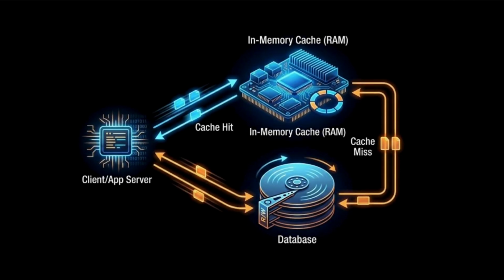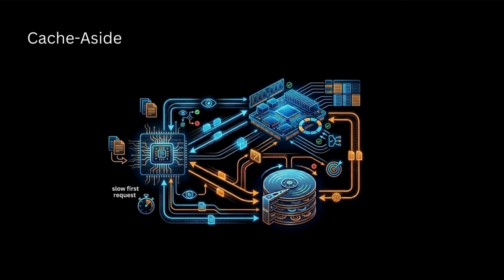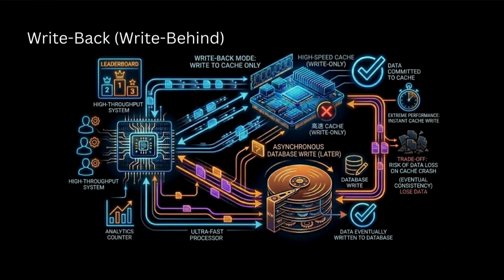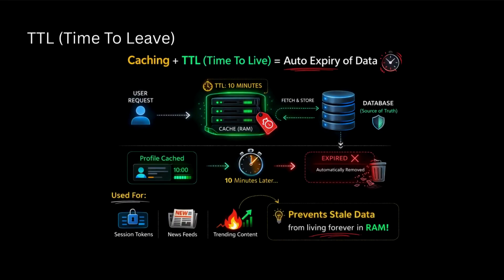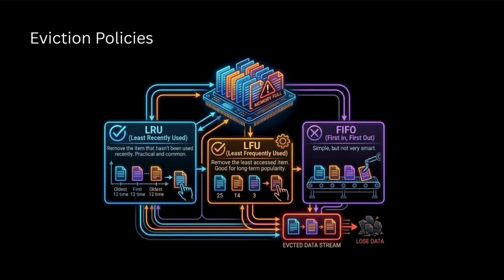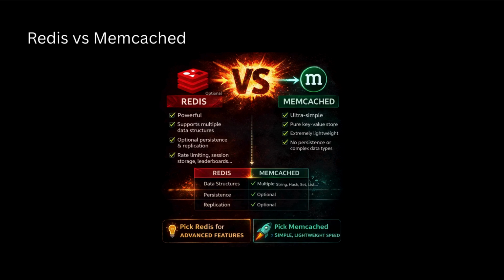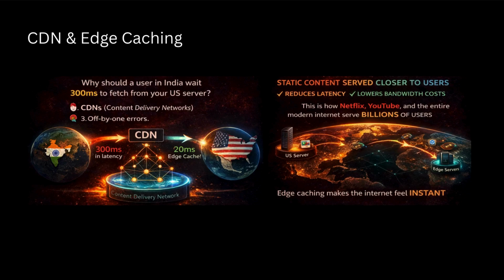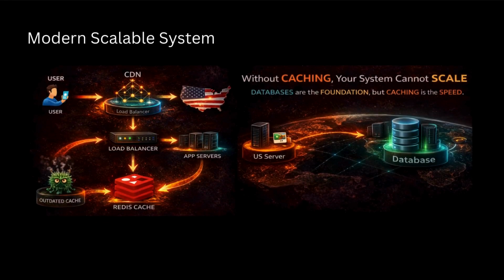Caching & Performance for System Design | Cache-Aside, TTL, Redis, Memcached, CDN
Caching is one of the most important concepts in system design. Without caching, modern applications like YouTube, Netflix, and Instagram would struggle to scale to millions of users. In this video, we break down how caching works and why it is critical for building high-performance distributed systems.

You will learn the most important caching strategies used in real-world systems, including Cache-Aside, Write-Through, and Write-Back caching patterns. We also explore TTL (Time To Live), cache eviction policies, Redis vs Memcached, and the famous challenge of cache invalidation.

We then look at how CDNs (Content Delivery Networks) and edge caching help reduce latency by serving content closer to users around the world. This is how platforms like YouTube, Netflix, and Instagram deliver content instantly to billions of users.

By the end of this video, you will understand how caching fits into a modern scalable architecture:

User → CDN → Load Balancer → App Servers → Redis Cache → Database

If you're preparing for system design interviews or want to understand how large-scale systems work behind the scenes, this video will give you a strong foundation in caching.

⏱️ Topics Covered

Why caching is essential for scalable systems
Cache-Aside (Lazy Loading) pattern
Write-Through caching
Write-Back (Write-Behind) caching
TTL (Time To Live)
Cache eviction policies
Redis vs Memcached
Cache invalidation problem
CDN architecture
Edge caching for global performance

🚀 System Design Series

This video is part of the System Design Fundamentals Series, where we break down complex backend architecture concepts step by step.